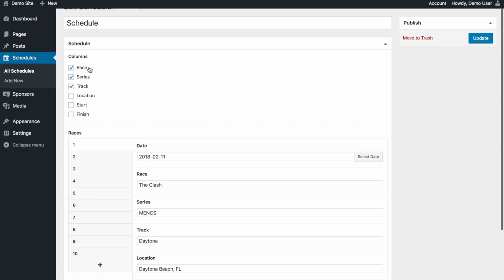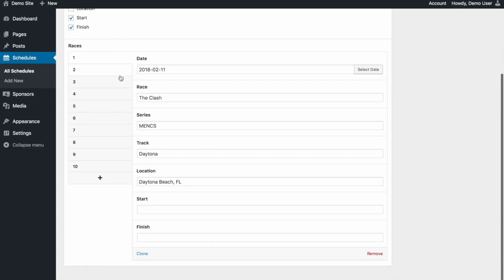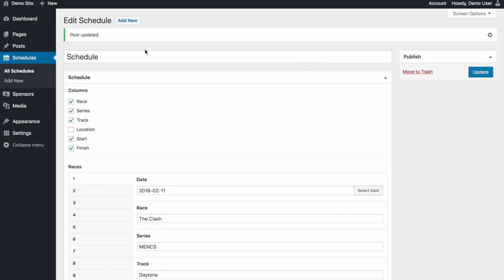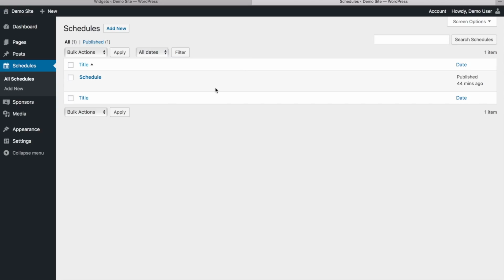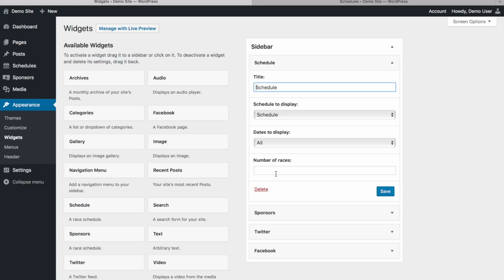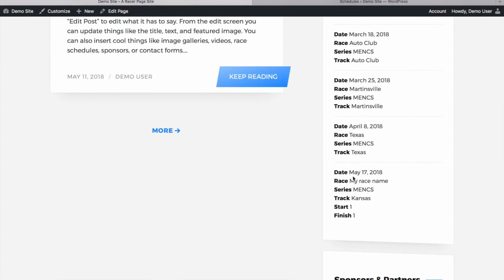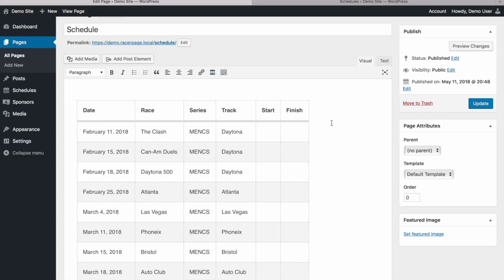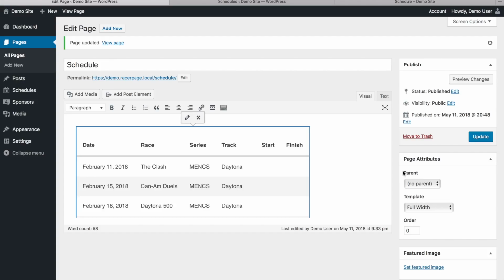Racer Page Tutorial - Schedules